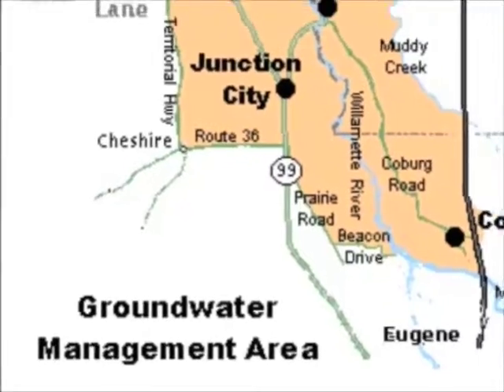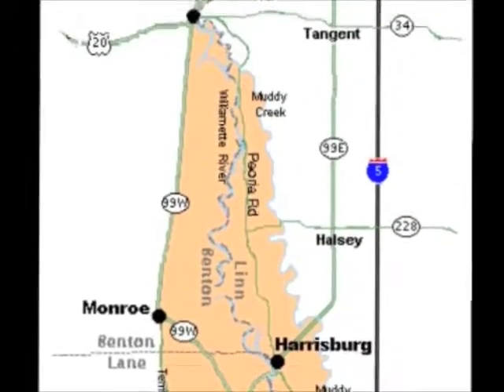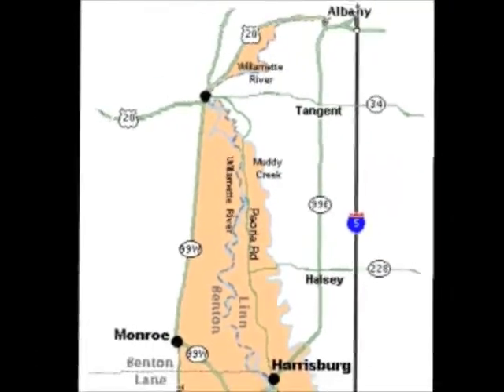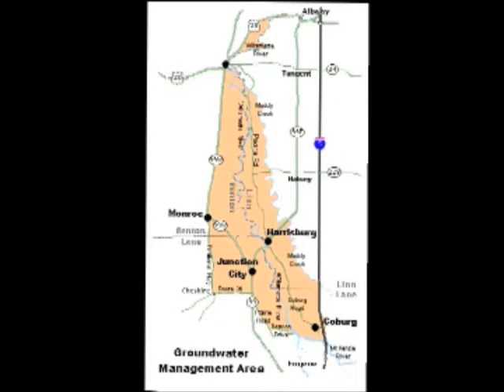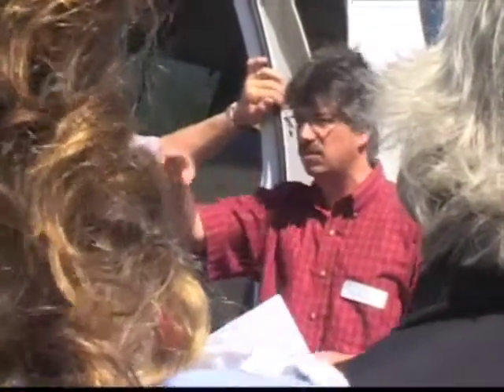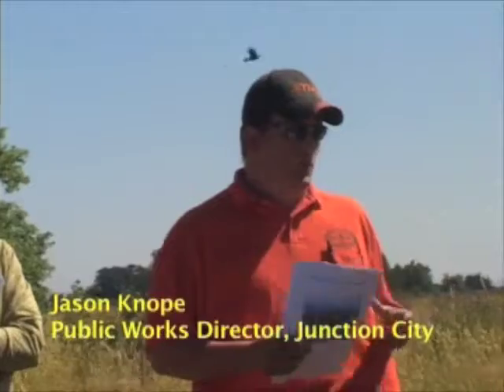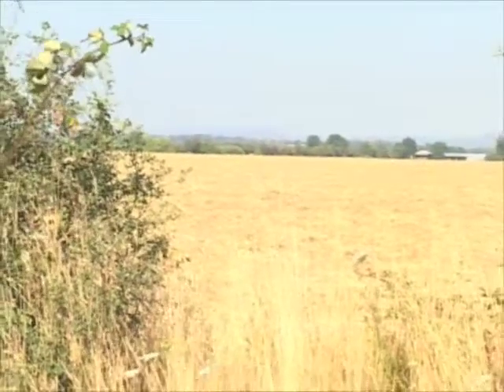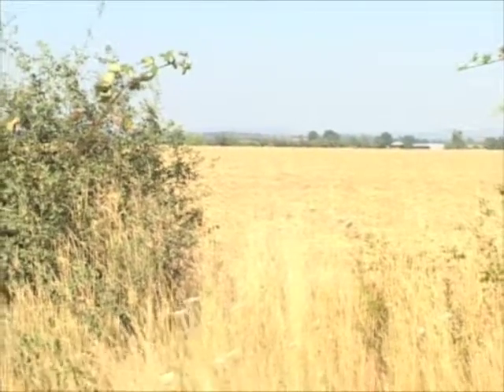Groundwater in the Southern Willamette Valley, Oregon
The GWMA Tour 2008 in the Southern Willamette Valley, Oregon. Documenting a tour of the Groundwater Management Area. Attendees discussed groundwater issues related to nitrate contamination. Video by Sarah Sheldrick and Paris Edwards